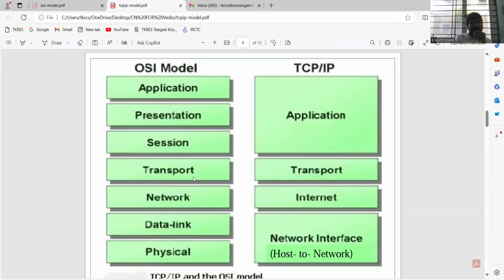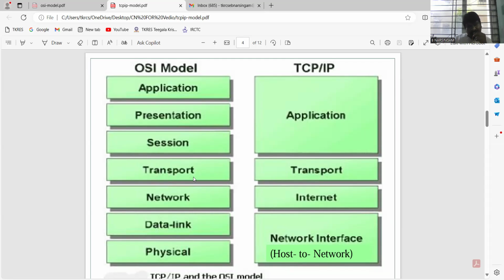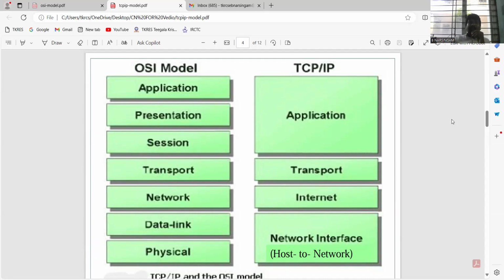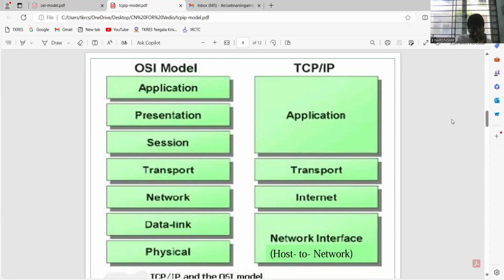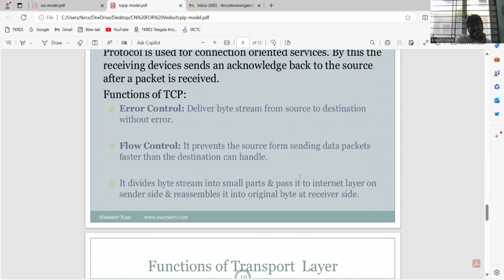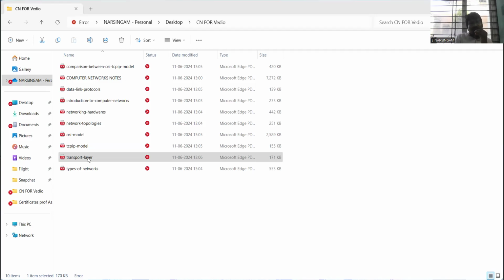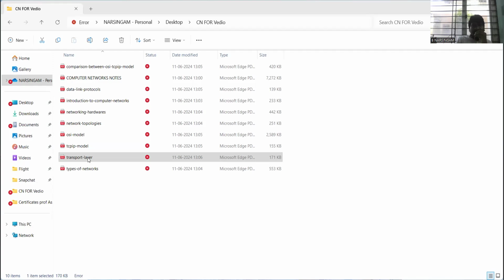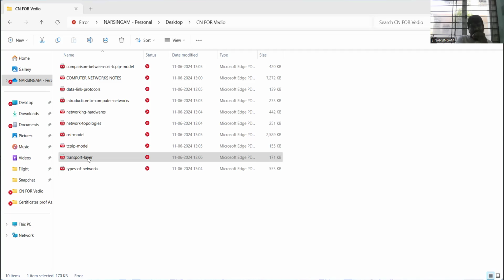OSI Model by narsingam